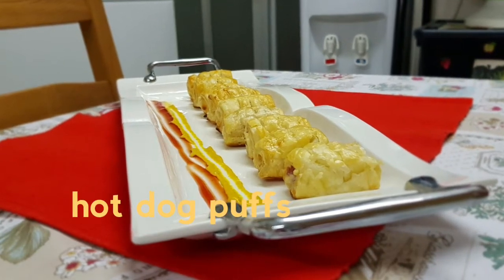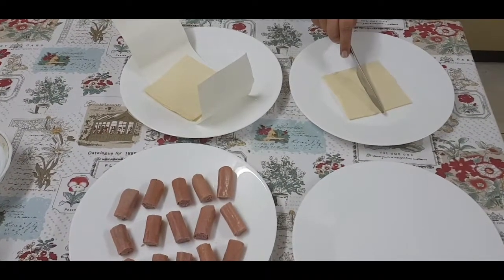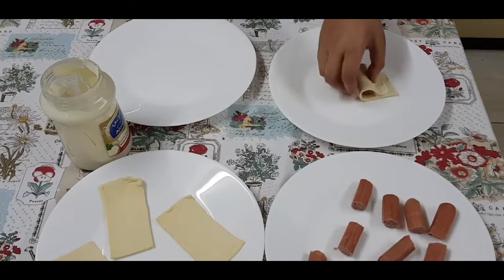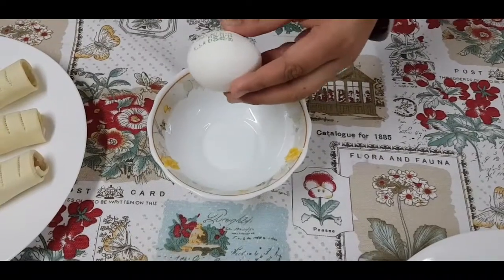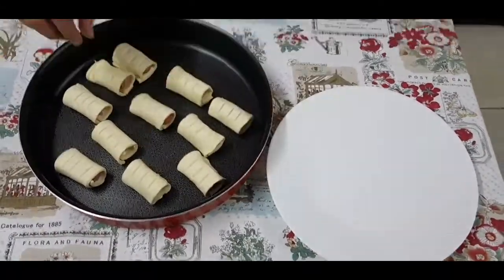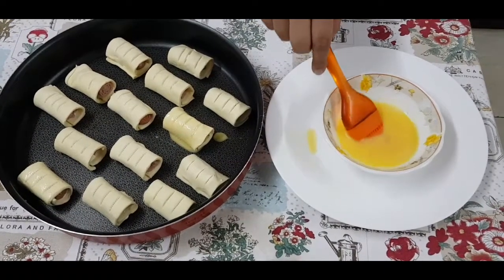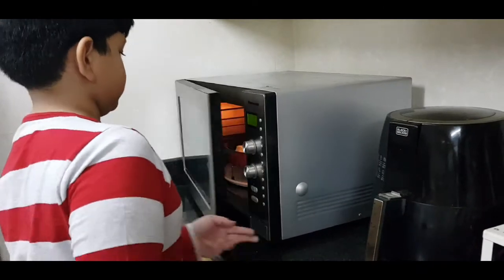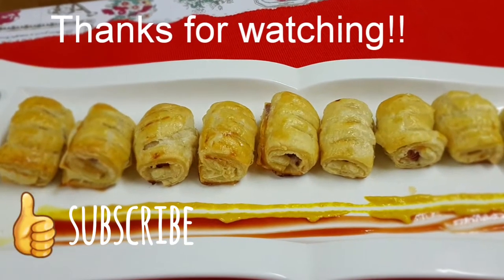How to make Hot Dog Puffs! Recipe for kids by a kid!!😁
This is a cooking vlog. It is one of my favourite recipes. 'Hot Dog puffs'. Whenever my mom makes it, it's over in a jiffy. This is also my first cooking experience and l am glad to say it was a grand success. Pls do try this recipe. It's easy. just be careful with that hot oven. Happy cooking! Enjoy!😋